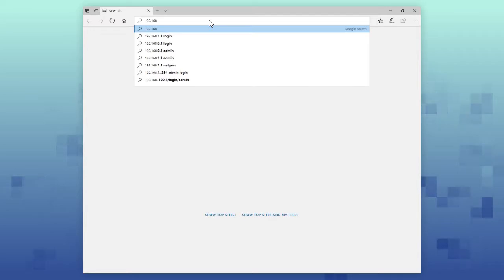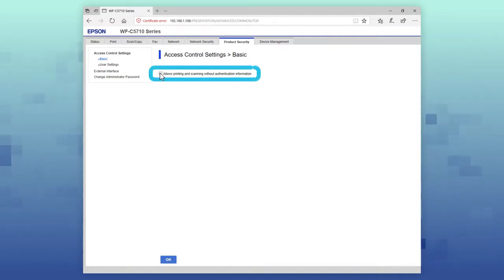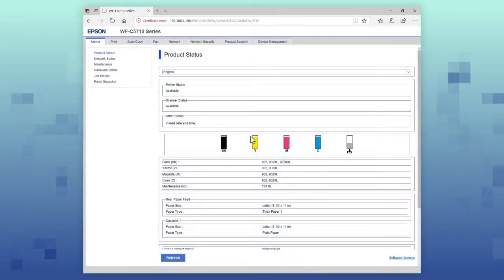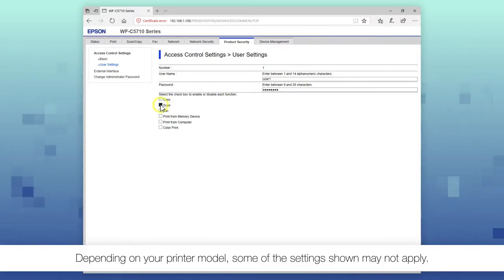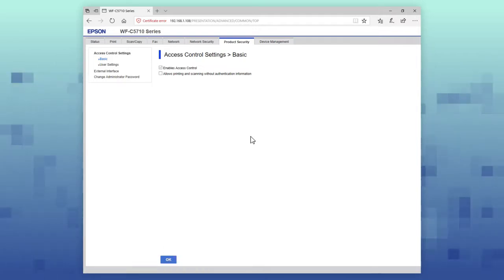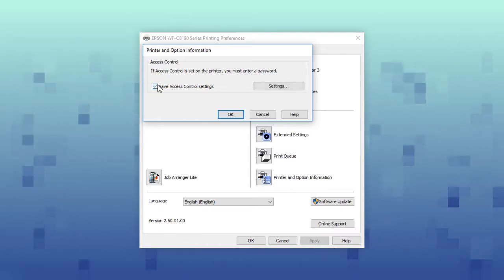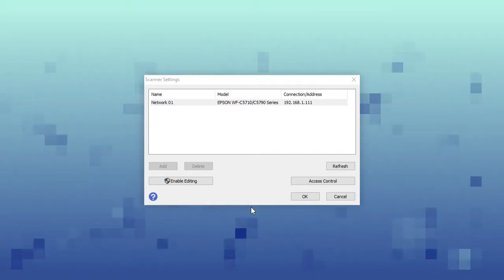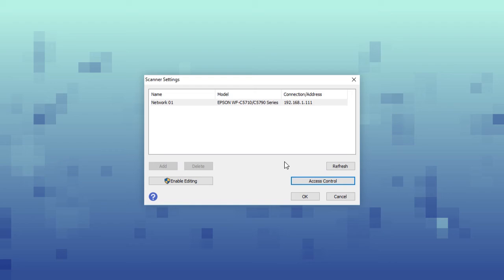Epson WorkForce Pro Printers: Using Access Control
Learn how to use the Access Control function on your Epson WorkForce Pro printer.